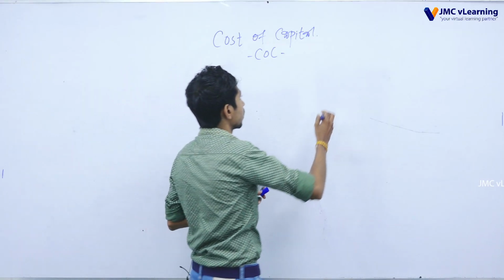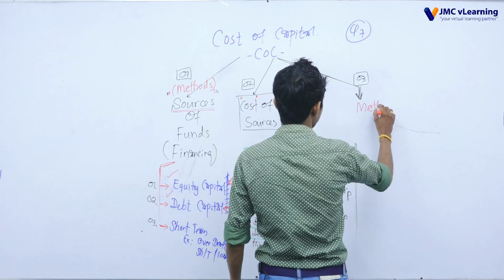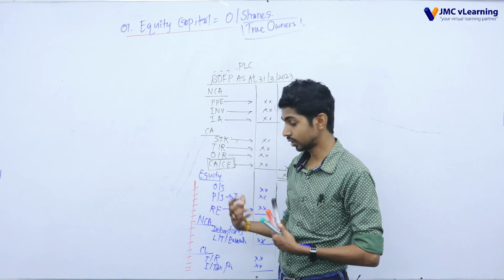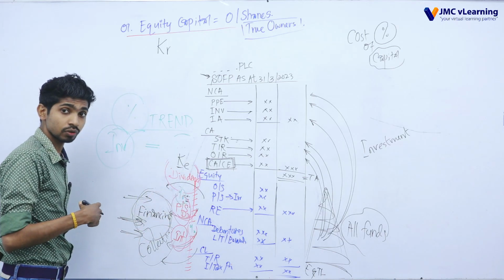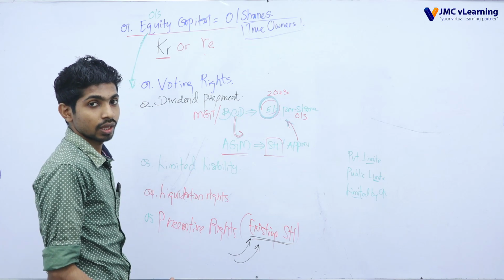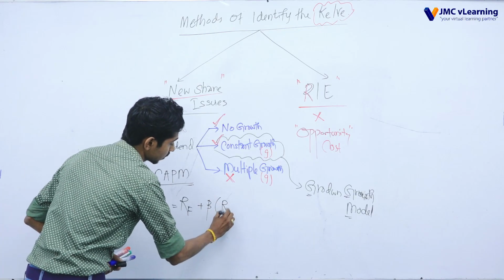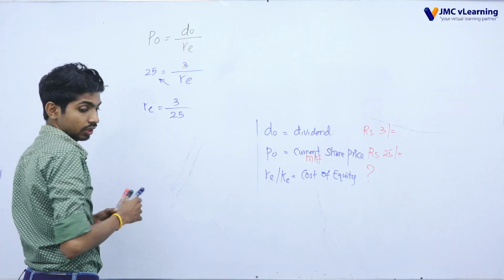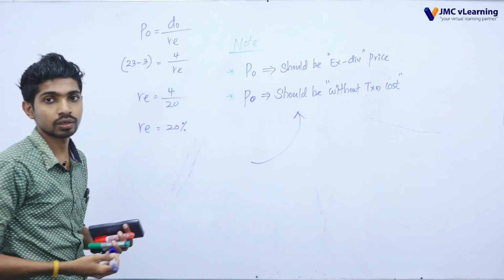Management Accounting and Finance (MAF) | English Medium | AAT Level 3 | JMC vLearning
🎓 JMC vLearning
🥇 Be smart — choose Sri Lanka’s No.1 Premium Quality Online Video Learning Partner for your AAT & CA exams! 🏆

💡 Be smart and excel in your exams by purchasing our vLearning Packs today!

💫 Why Choose JMC vLearning?

vLearning by JMC Jayasekara Management Centre is a revolutionary step in online education. As a pioneer in professional learning, we offer you high-quality virtual learning experiences tailored to your convenience.

🎥 Our Key Features:
◾ Unmatched HD Video Lessons with expert lecturers
◾ Online Exams anytime, anywhere
◾ Personalized Exam Counseling & Guidance
◾ Interactive Real-time Live Sessions
◾ Customized Lessons to fit your needs
◾ Answer Evaluation with detailed feedback
💰 All these features at an affordable cost!